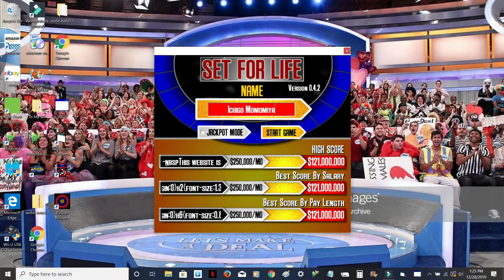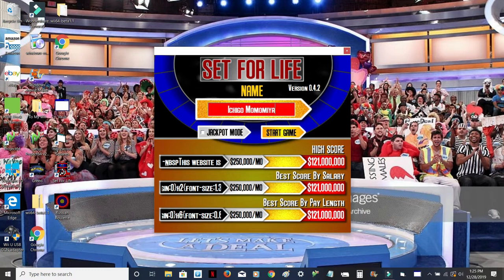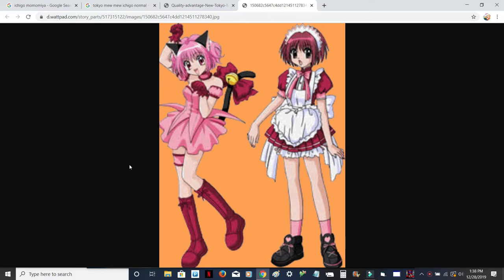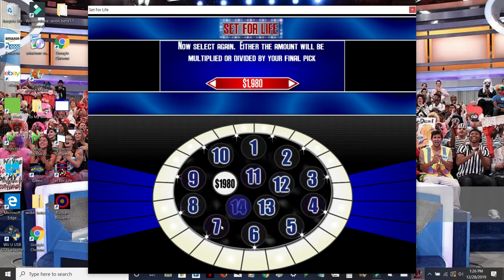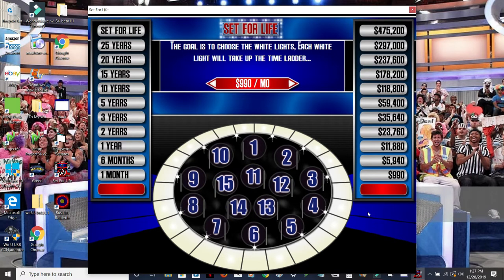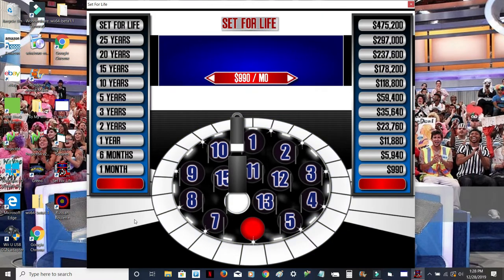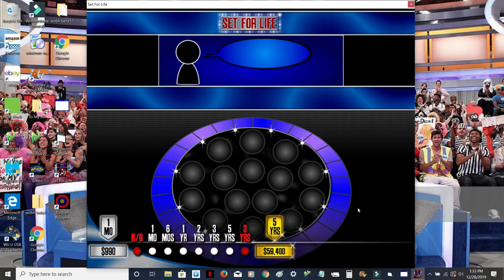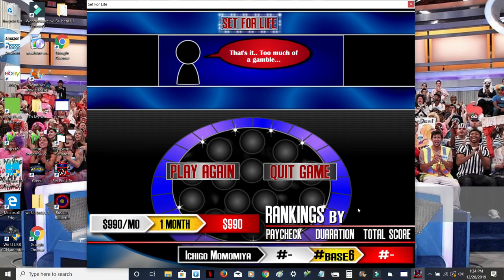Set For Life episode 6: Where is the love for Tokyo Mew Mew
I go back to playing another game of Set For Life this time I named my contestant my favorite character from Tokyo Mew Mew "aka Mew Mew Power"